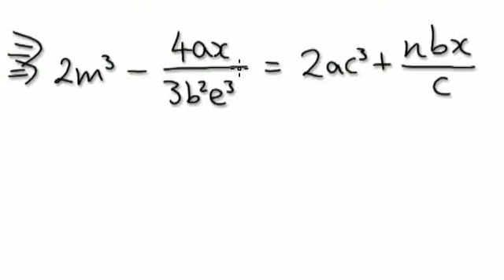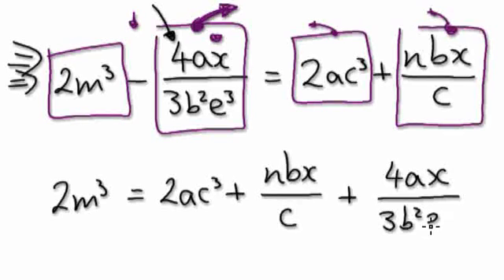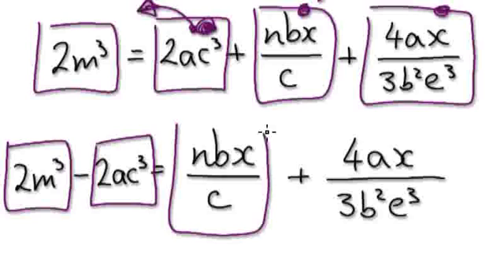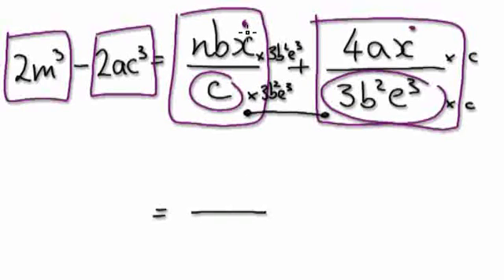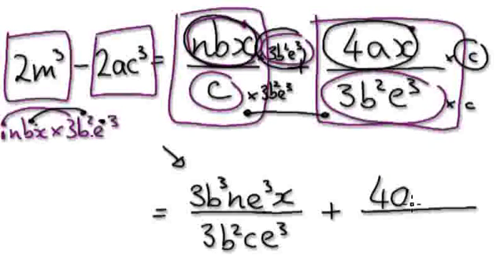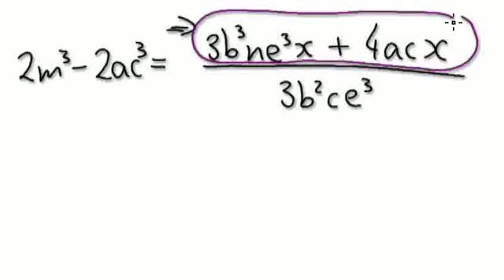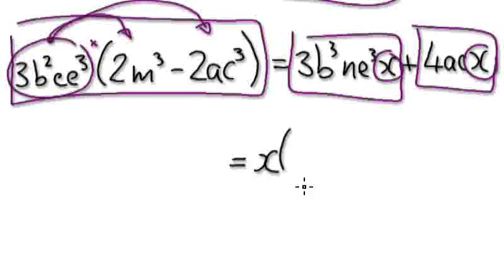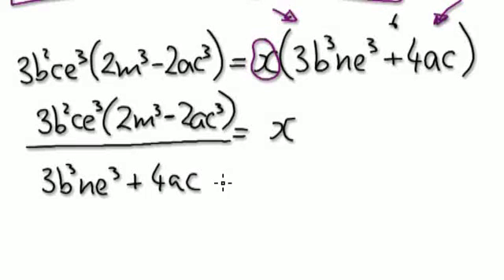Video 289 - Algebraic Manipulation 18